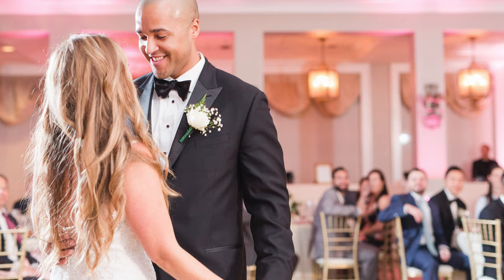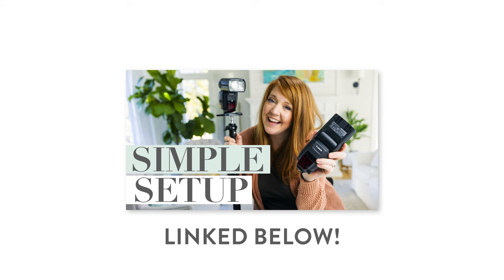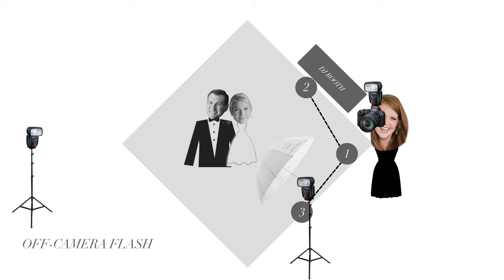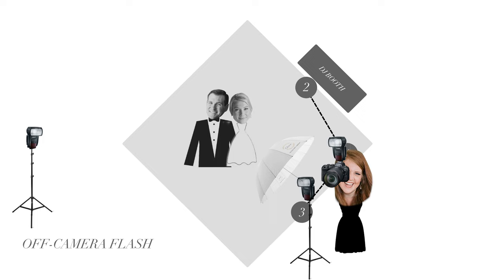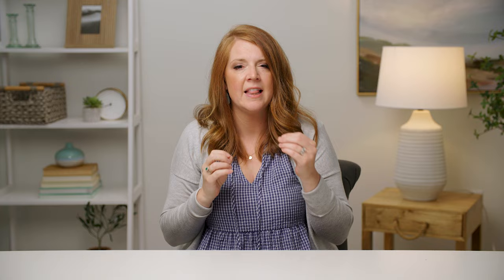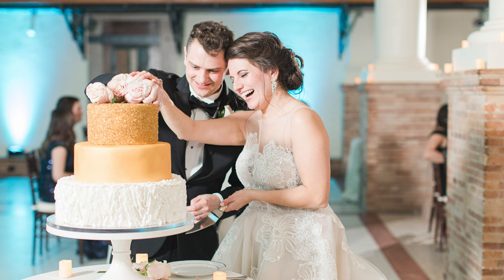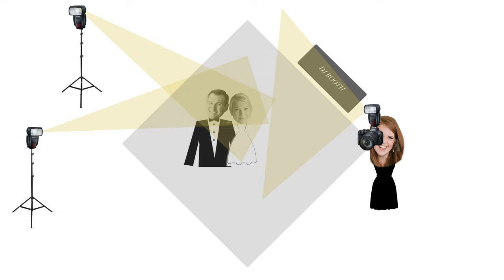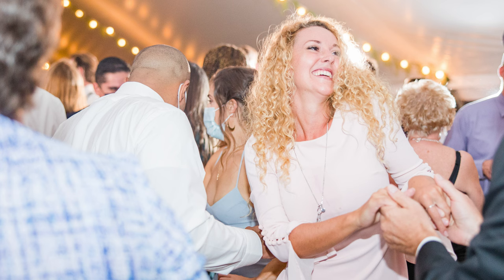2-Light Off-Camera Setup for Weddings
In todays' video I'm sharing my off-camera lighting setup I use when photographing weddings! This advanced setup involves a shoot through umbrella and an additional off-camera flash. If you want to see a simple 1 light setup, check out this video